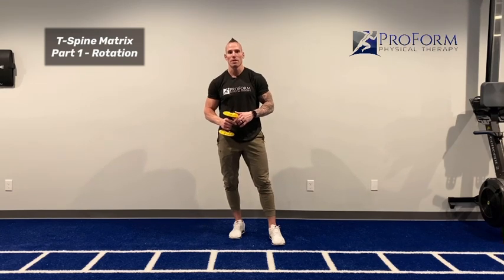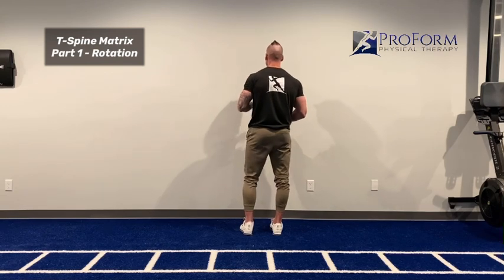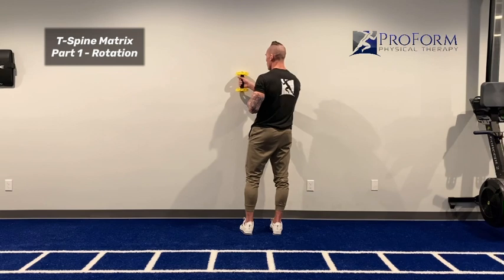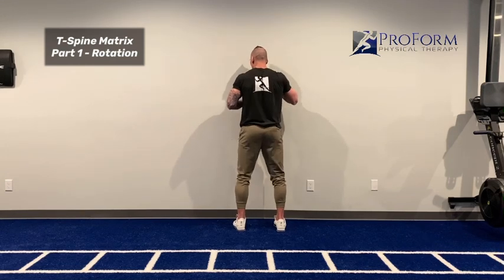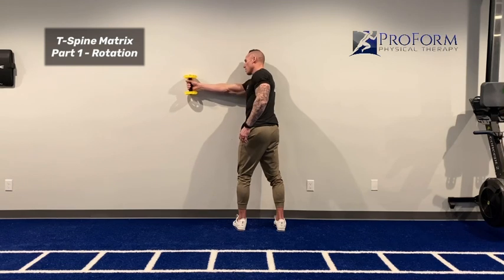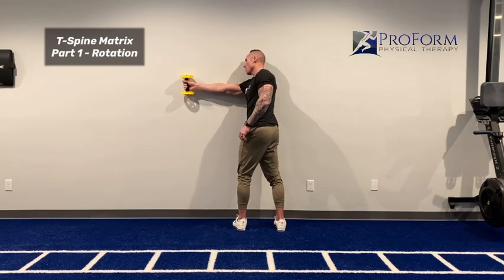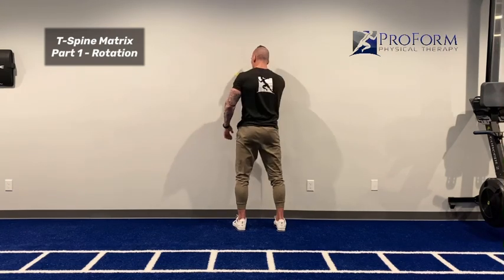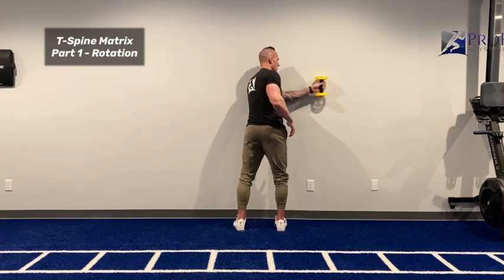T-Spine Matrix (Part 1)